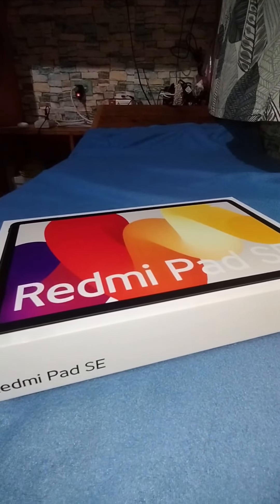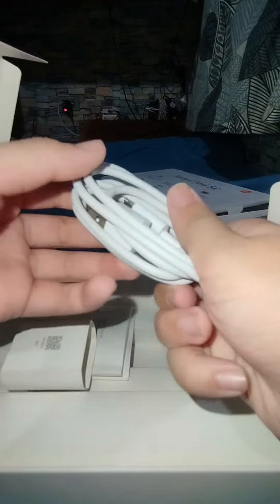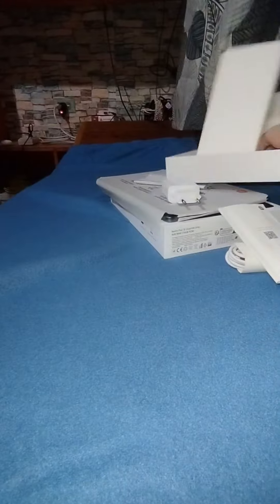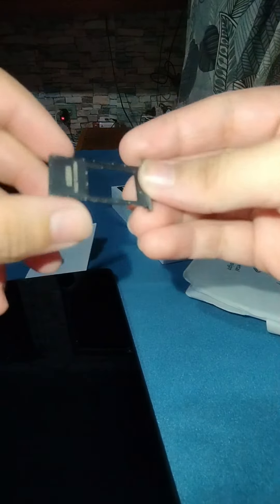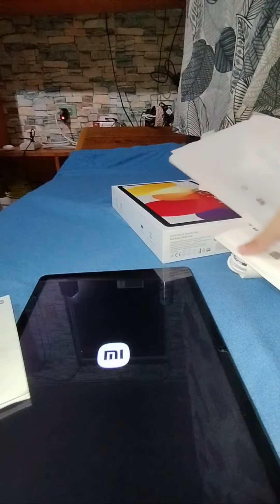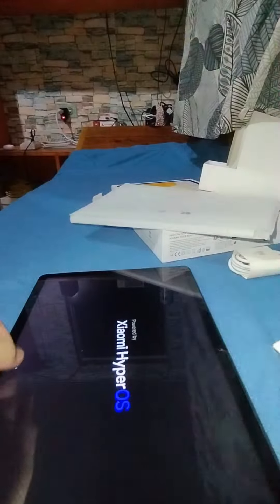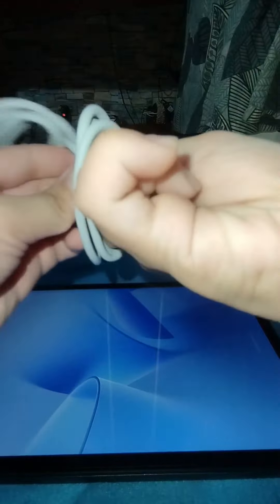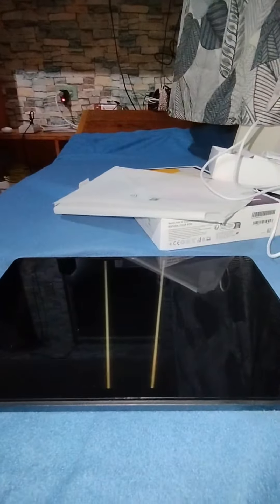Unboxing Redmi Pad SE (TikTok Video)